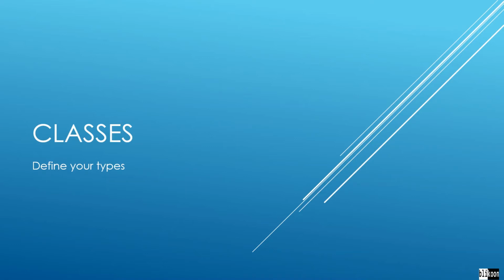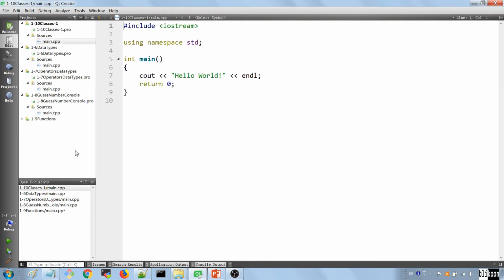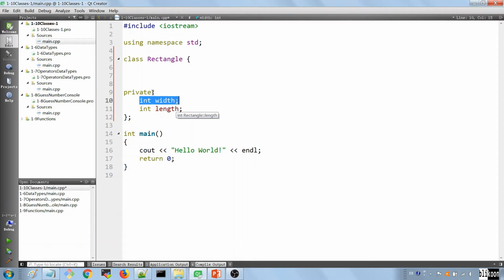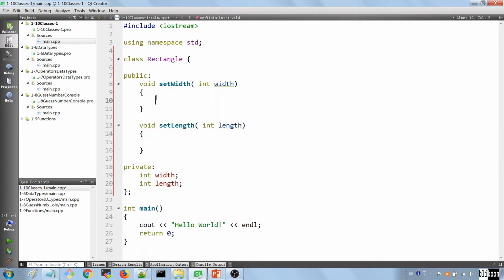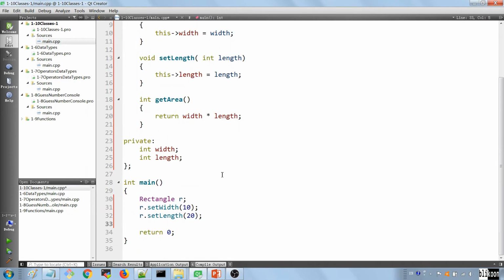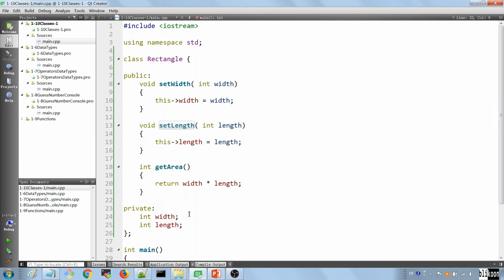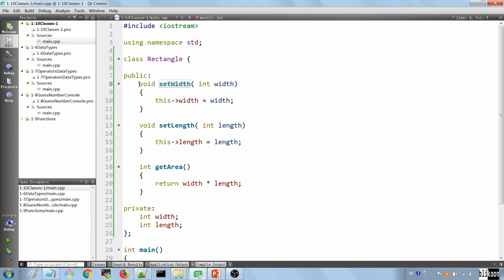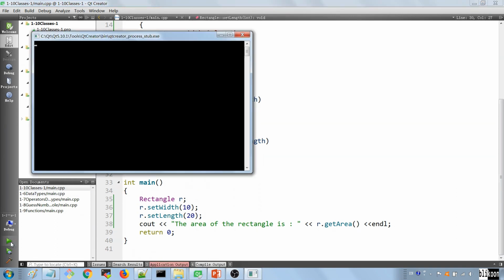Qt C++ Gui Tutorial : Working with Classes Part 1 of 3 | Course Preview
Learn how to define and use C++ classes in your applications.